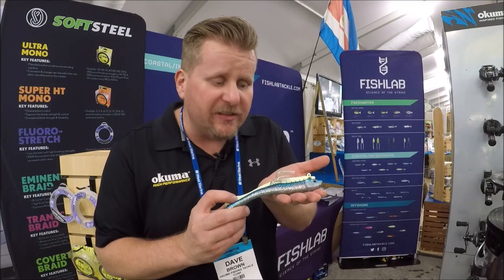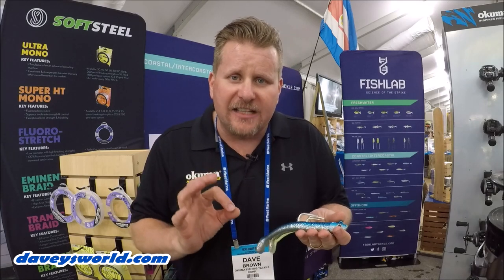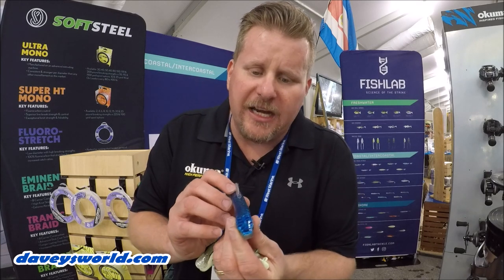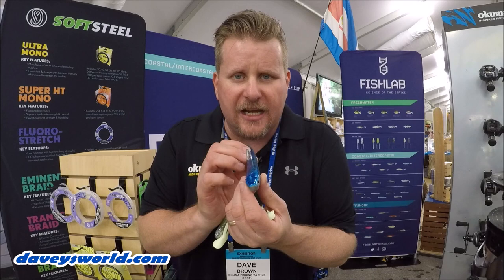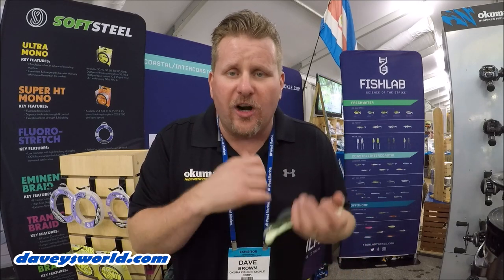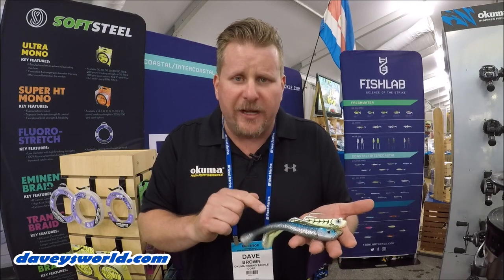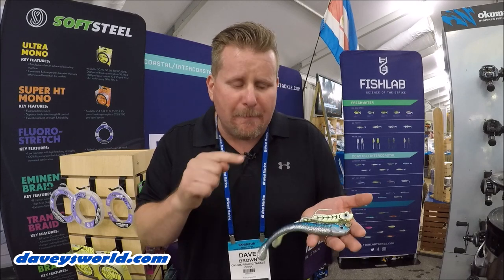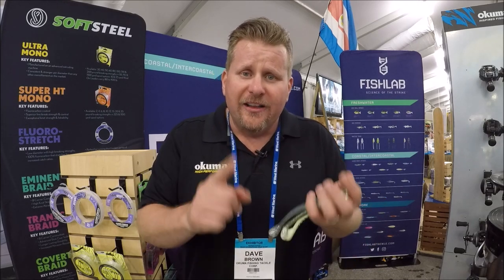FishLab Mad Eel Swimbaits- Stripers Beware!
This year FishLab Tackle introduced the new FishLab Mad Eel Swimbaits and they are awesome!  These new soft bodied Mad Eel swimbaits come in multiple sizes and weights with some awesome fish catching colors.
The FishLab Mad Eel has a great side to side swimming action along with a great tail kick that drives fish crazy.  Drop it down and jig it near the bottom, cast it or troll it, these baits do it all.

To see the full range of colors, please

For more information on the Mad Eel baits, please visit fishlabtackle.com.